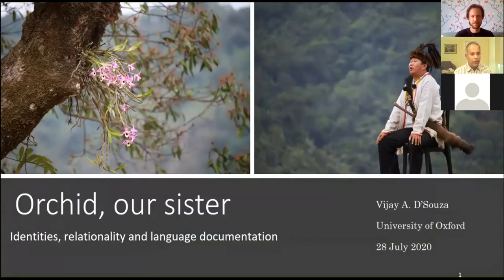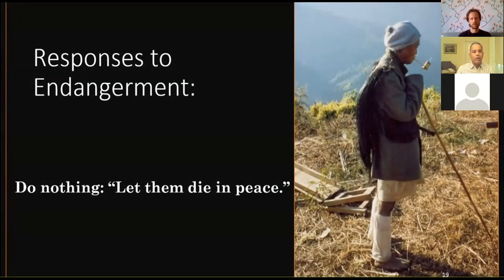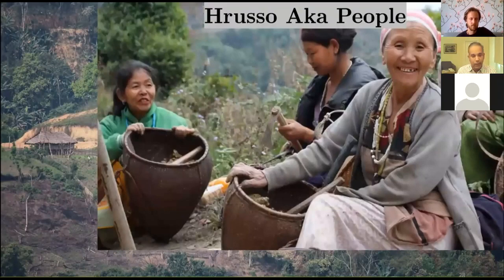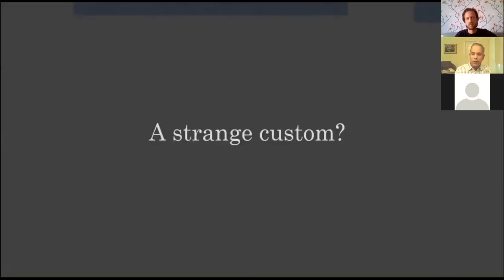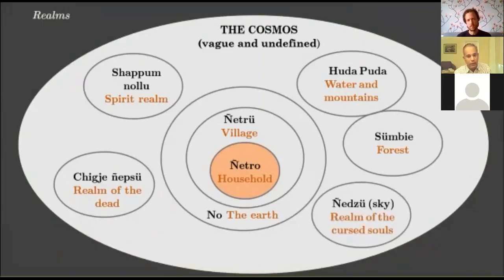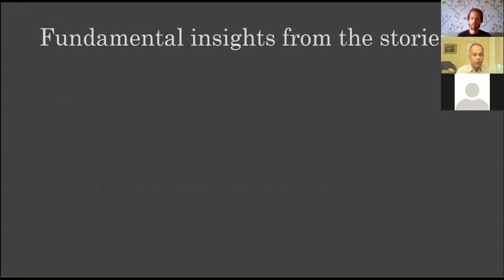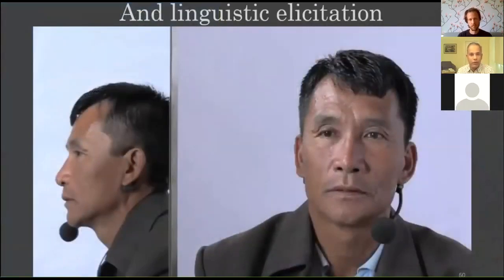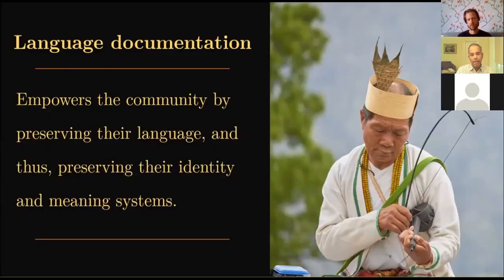Orchid, my sister: Identities, relationality, and language documentation | SOAS University of London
How to cite:
D'Souza, Vijay. 2020. Orchid, my sister: Identities, relationality, and language documentation (Language Documentation and Identity in Hrusso Aka). Talk presented at SOAS Linguistic Webinars 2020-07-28 [URL

DOI: 10.5281/zenodo.4453815

SOAS Linguistic Webinars

Language Documentation and Identity in Hrusso Aka
Orchid, my sister: Identities, relationality, and language documentation

Vijay D‘Souza (University of Oxford)

Abstract: Human communities constantly construct, deconstruct, and recalibrate their identities based on their past heritage, present attitudes and future aspirations. Since identities are essentially based on people’s perception of themselves vis-à-vis other beings around them, relationality, the web of relationships between humans, animals, plants, and nature, plays a central role in making and maintaining identities. Can language documentation be an opportunity for a language community to reflect on and reassess their identities and relationalities? I reflect on this question with the help of three recordings (‘The dumb son-in-law’, ‘Orchid, my sister’, and ‘Tage Raja’) my collaborators and I collected during our recent documentation work among the Hrusso Aka language community in India.